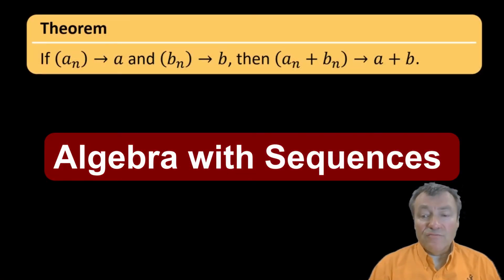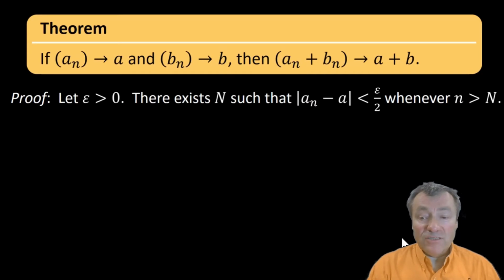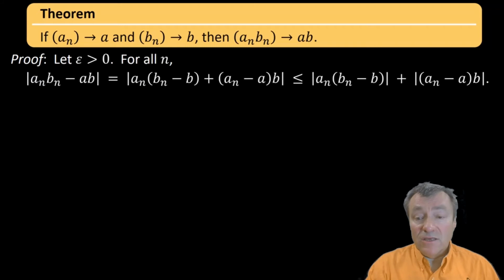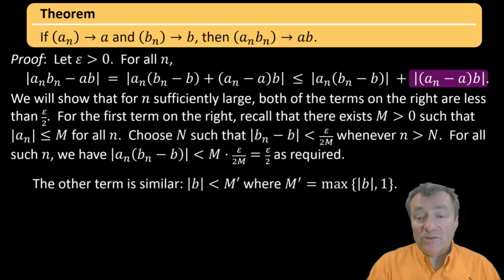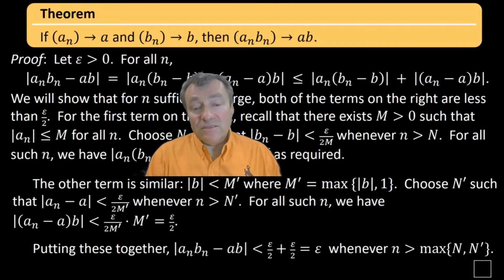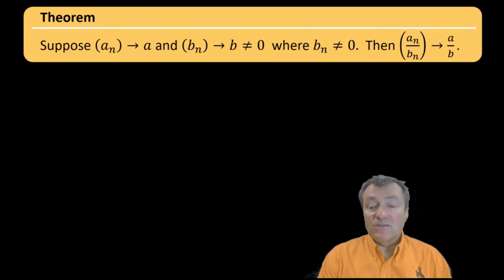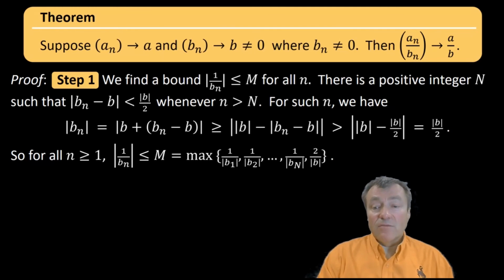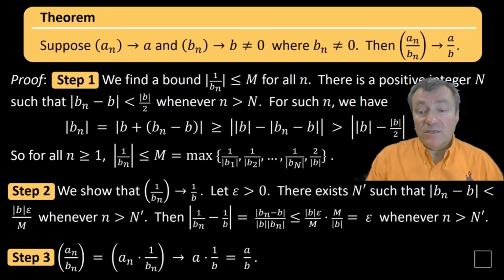Algebra with Sequences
For algebraic operations on convergent sequences (term-by-term addition, multiplication and division) we prove that the resulting sequences are also convergent with limits as predicted by the familiar limit laws.